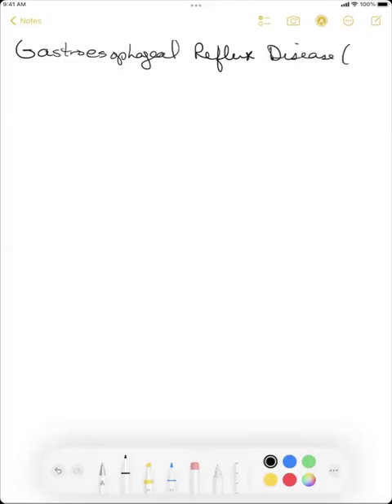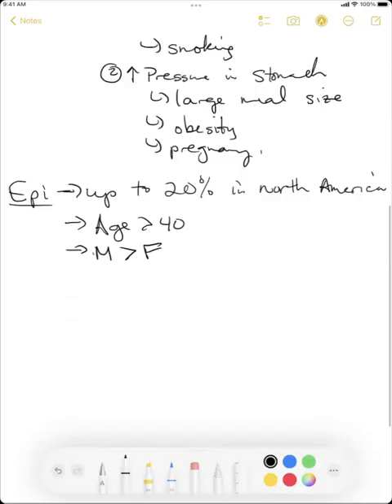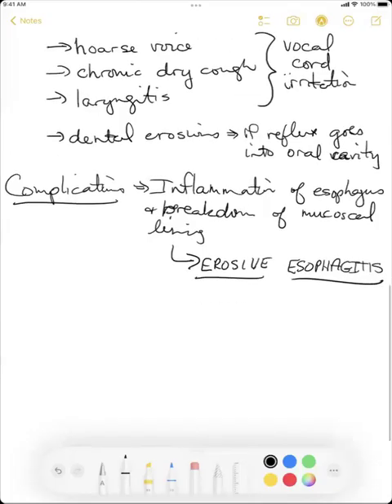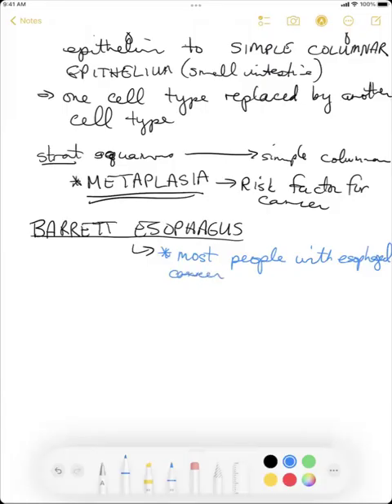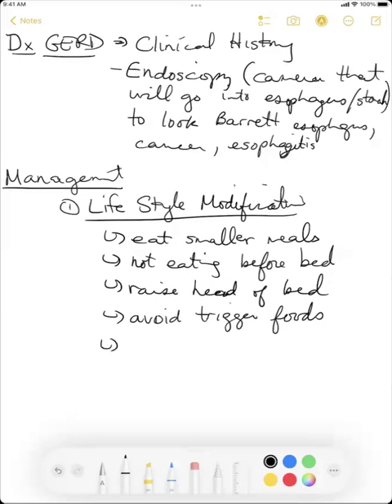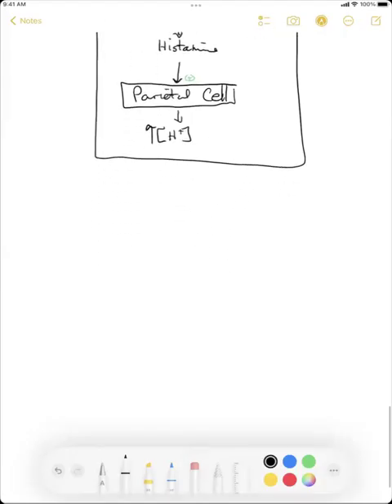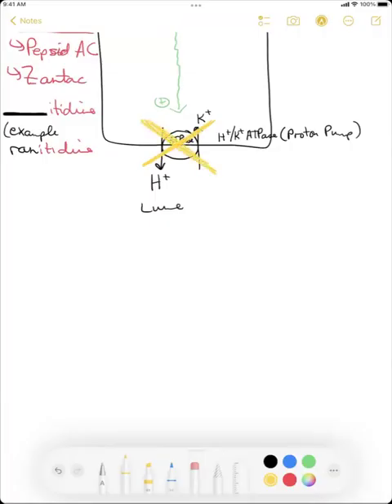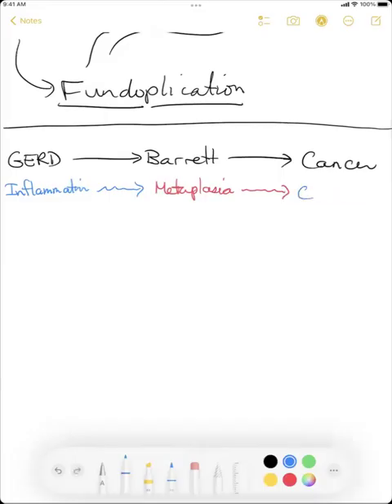Gastrointestinal System Part 2